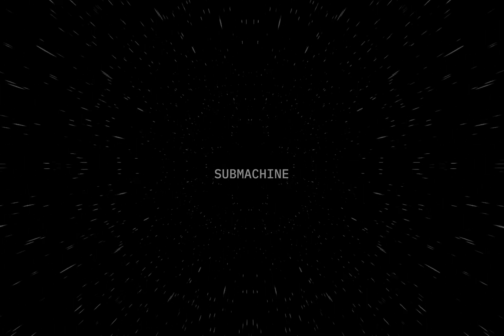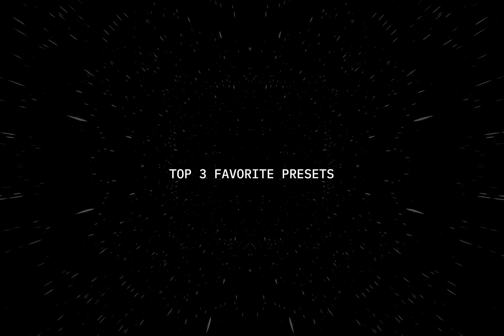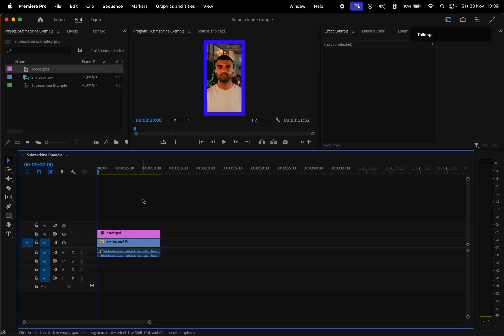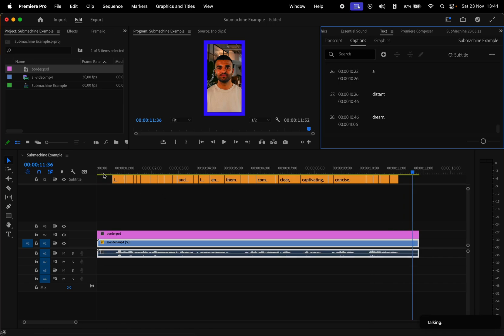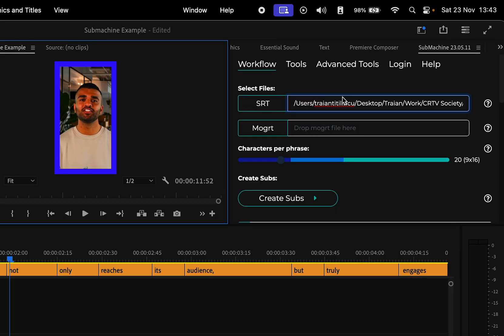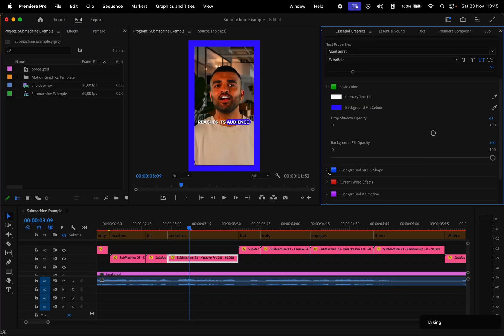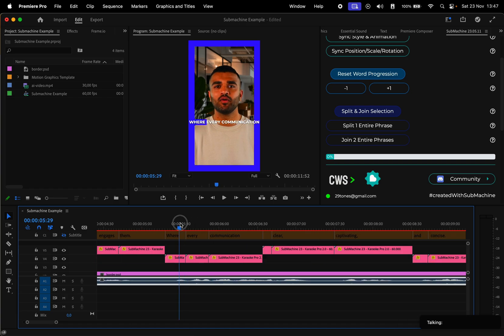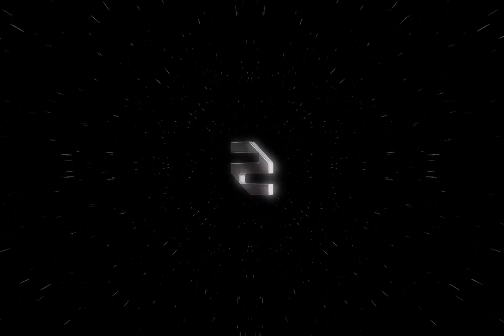How to Automate Word-by-word Captions in Premiere (Submachine 2.0 Plugin)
In today's video, we walk through the Submachine plugin for Premiere which helps you automate the process of creating word-by-word captions which are very popular on social media for short-form content.

Timecodes:
0:00 - Intro
0:13 - About Submachine
0:25 - What is Submachine?
0:55 - Our Favorite Presets
1:43 - How to Use Submachine?
3:44 - Customize Your Captions
5:16 - Outro